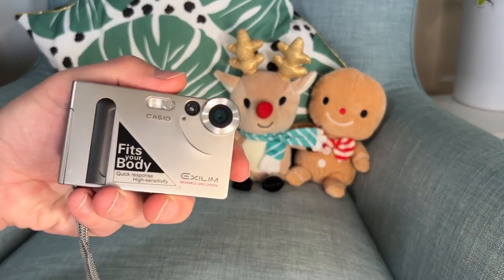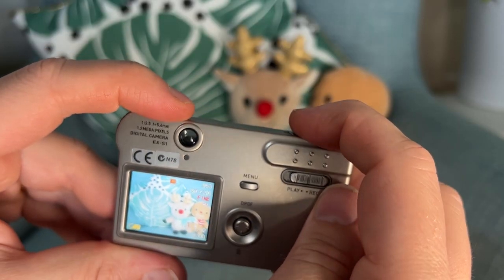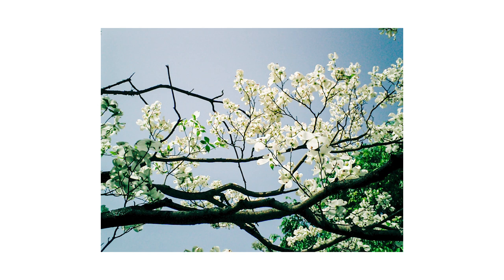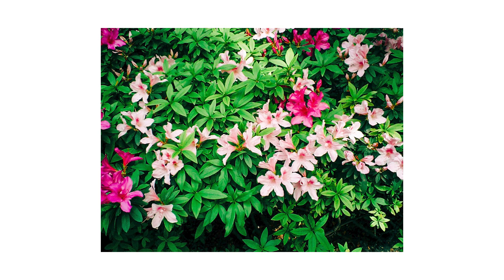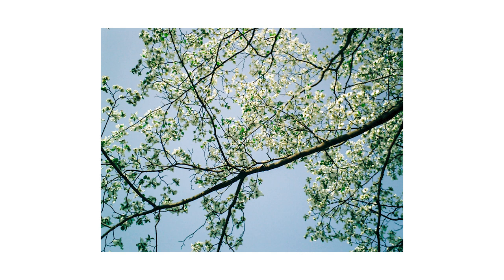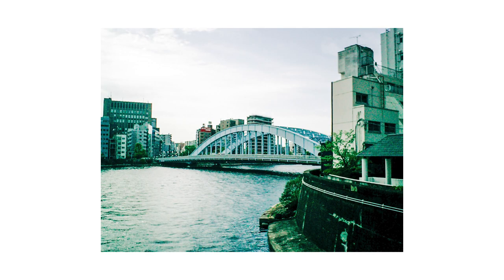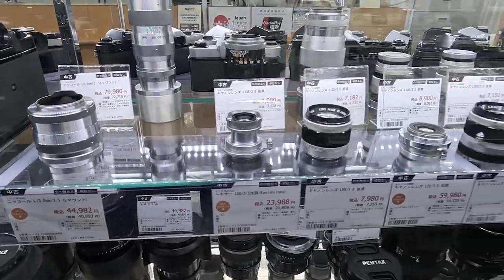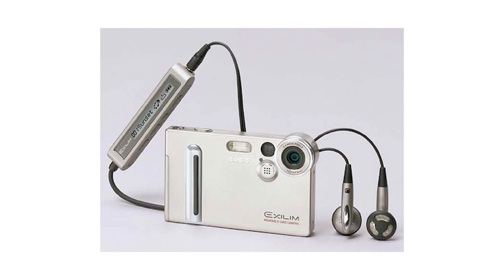Perfect CCD DigiCam For Travel? Casio Exilim EX-S1 'Film Look' DigiCam in Japan 🇯🇵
Is this the perfect vintage digicam for travel? I think so! If you're looking for a compact digicam that looks like film, check out the tiny Casio Exilim EX-S1.

I took it to Japan in March/April 2023, and looking at the photos, it's like I jumped in a time machine dialled in for 2002! The camera has a 1.3 megapixel CCD sensor - so much fun!

I'd love to hear what you think of the images. Also let me know if I should take this camera back to Japan in November 2023!